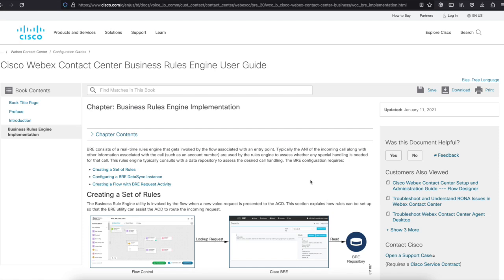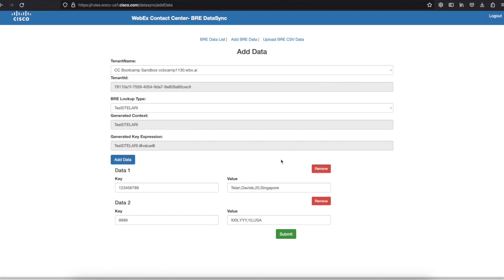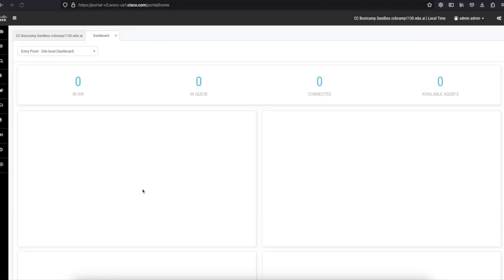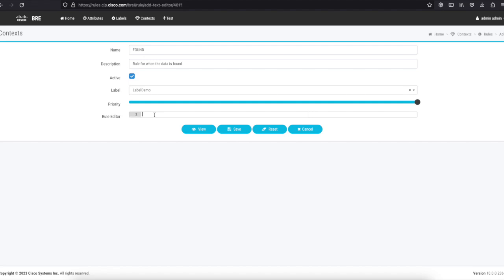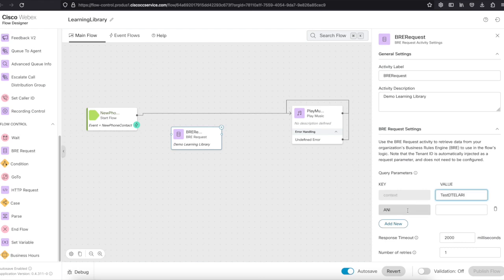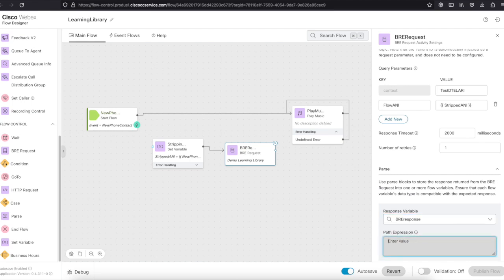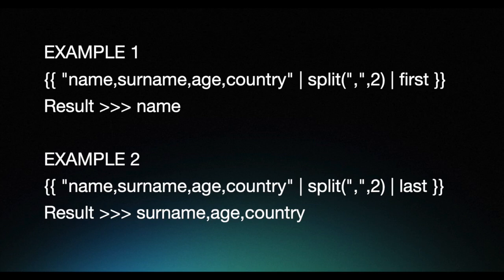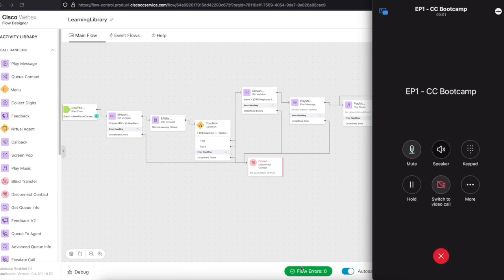cisco webexCC How to implement the Business Rule Engine in your voice flows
In this video we provide you an overview and examples on how use BRE in your voice flows!

FOUND Rule
when
c: Contact()
eval(c.getGlobalValuesManager().getAsString( c.getTenantId(), c.getAttribute("YOURATTRIBUTENAME")+"." + c.getAttribute("FROMFLOWBRENODE")) != null)
then
c.putAttribute("YOURLABLENAME", c.getGlobalValuesManager().getAsString(c.getTenantId(), c.getAttribute("YOURATTRIBUTENAME")+"." + c.getAttribute("FROMFLOWBRENODE")));
end
NOTFOUND Rule
when
c: Contact()
eval(c.getGlobalValuesManager().getAsString( c.getTenantId(), c.getAttribute("YOURATTRIBUTENAME")+"." + c.getAttribute("FROMFLOWBRENODE")) ==